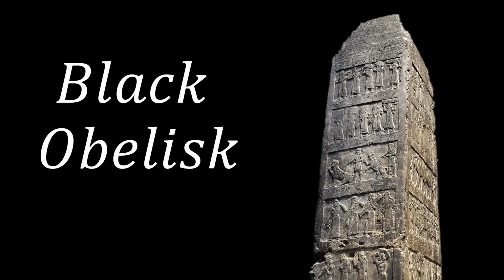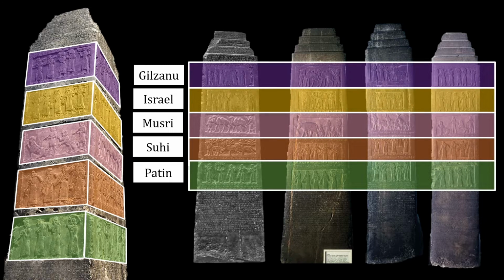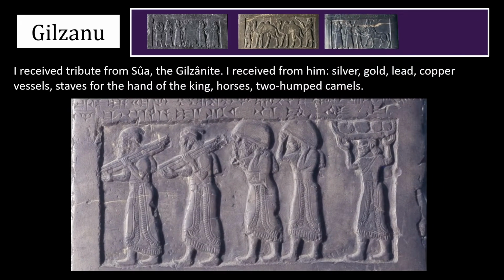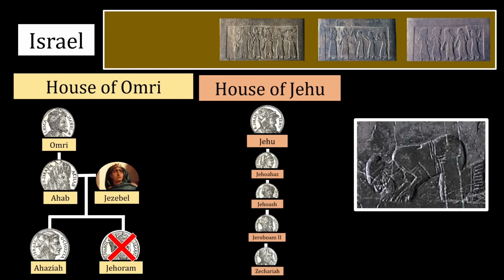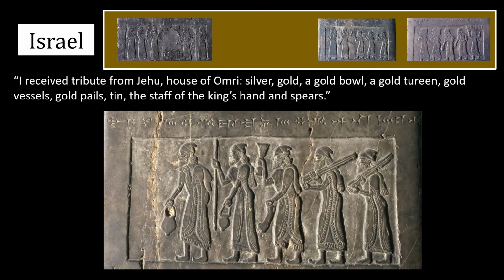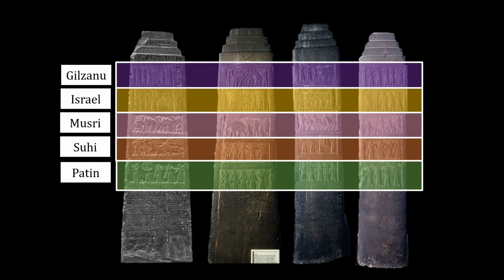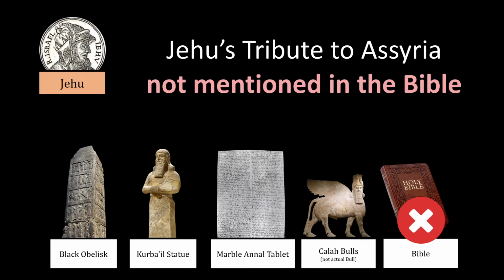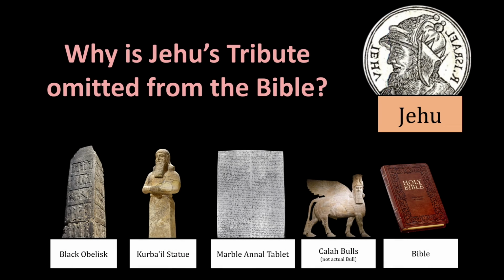The Black Obelisk and King Jehu of Israel